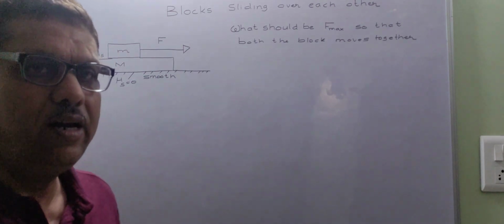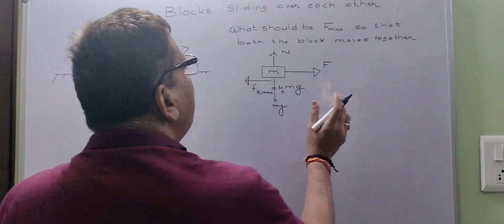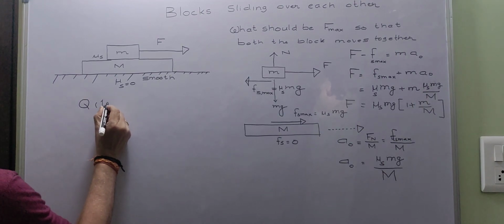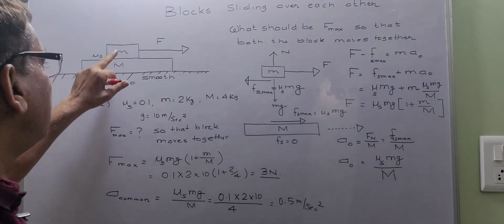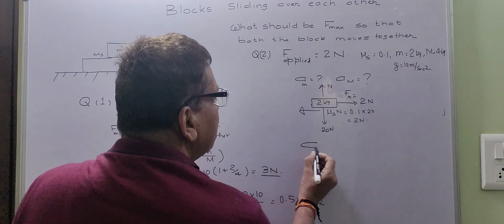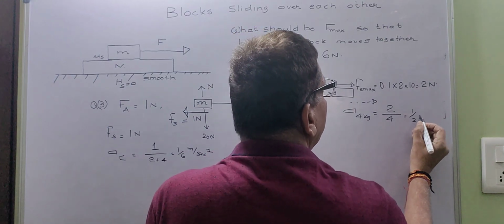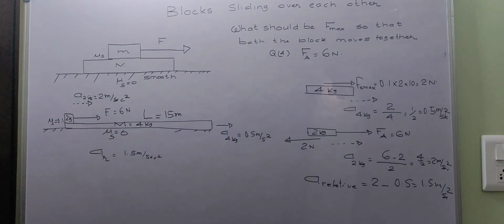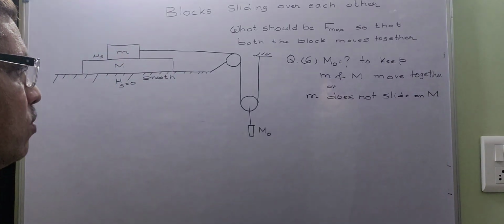Block sliding over another rough block